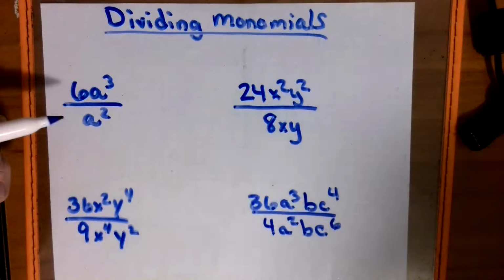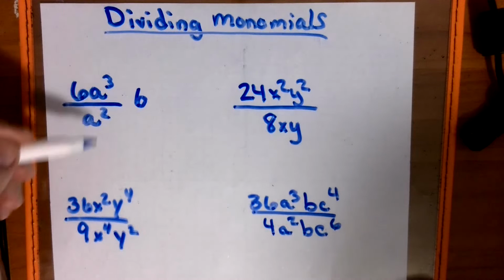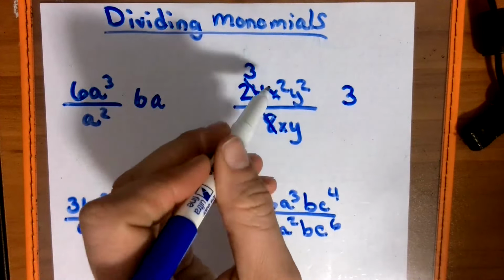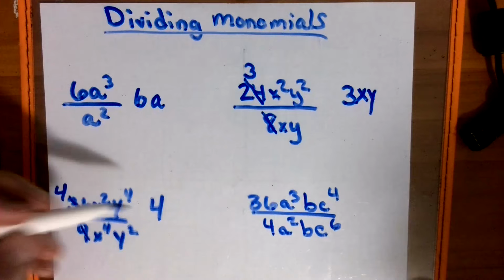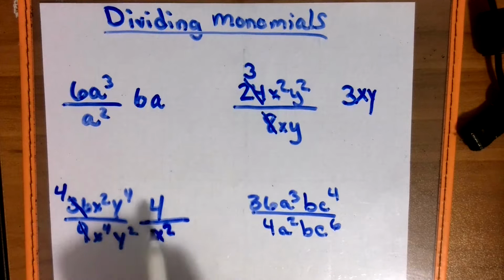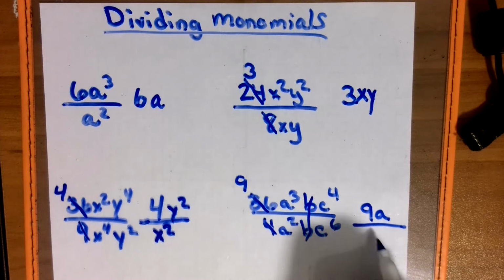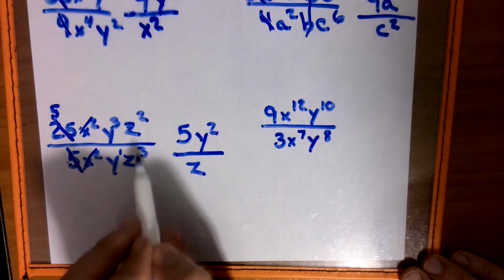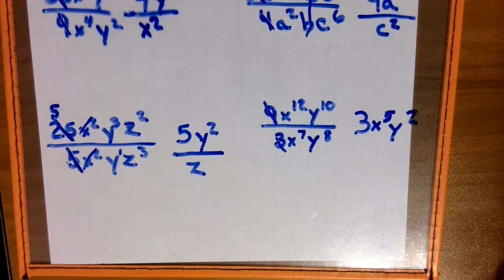Dividing Monomials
A guide to dividing monomials. Only the use of positive exponents.